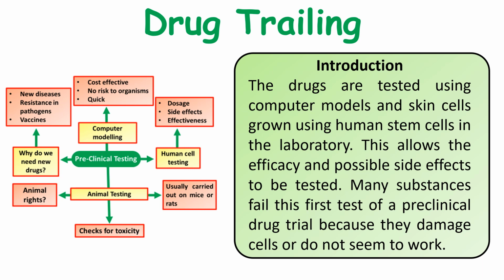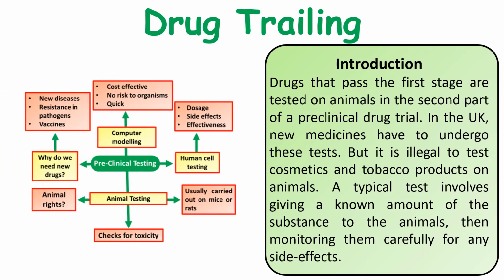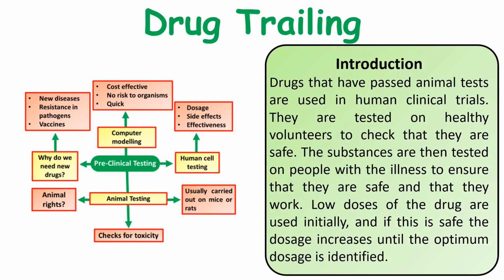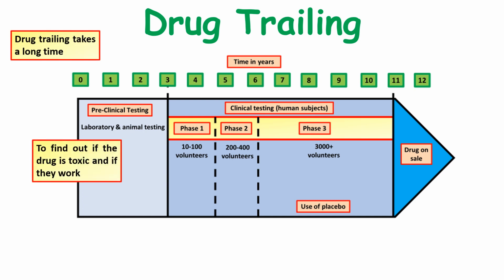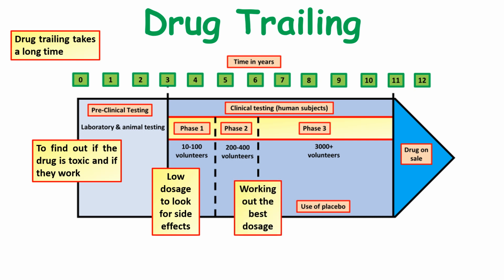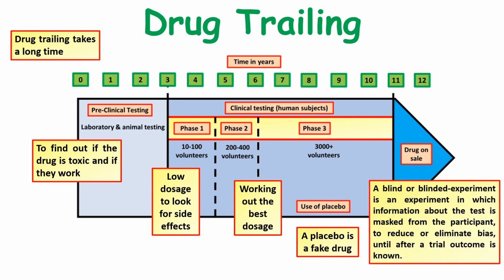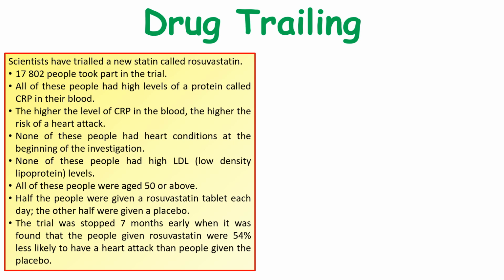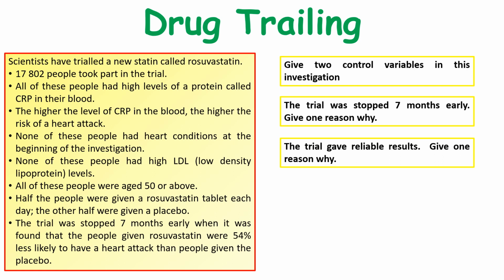GCSE Biology exam question on Drug trialing question video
This video explains how to score maximum marks on GCSE Biology exam question on Drug trialing question video